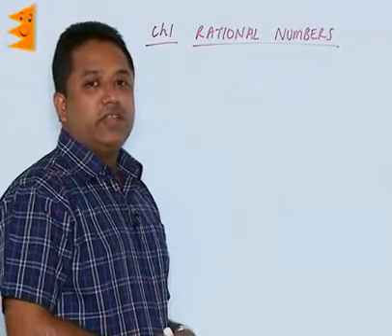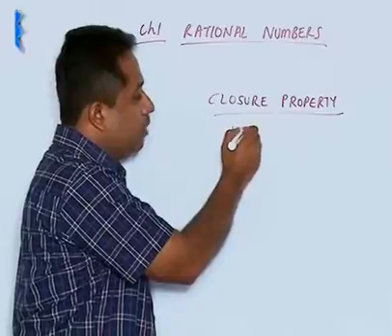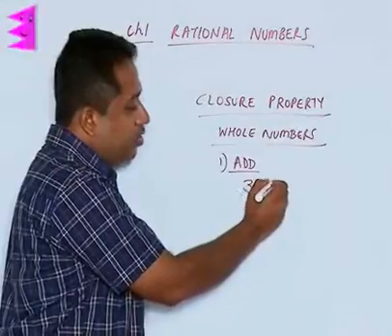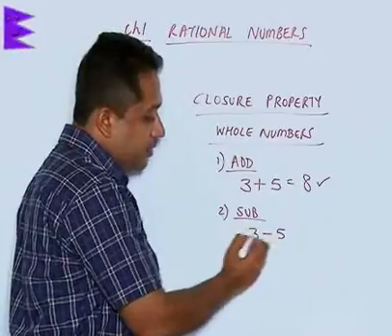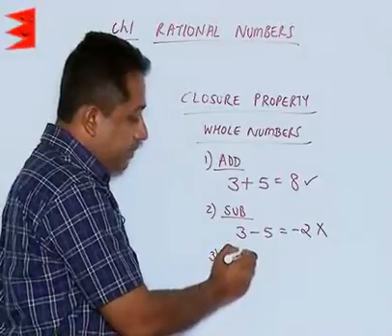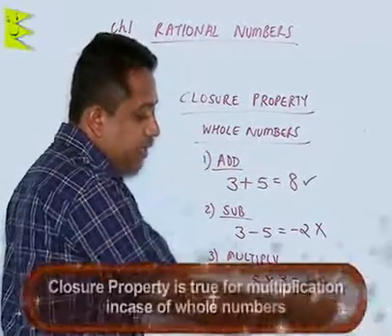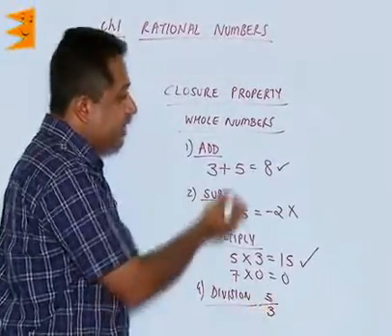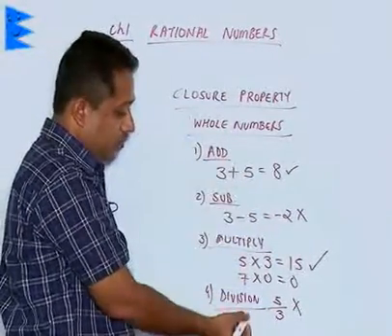CBSE class 8 - Chapter 1 - Part 2 - Rational Numbers-Closure Properties Of Whole Numbers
CBSE / ICSE / State board class 8th Math, Chapter 1 | Rational Numbers | Free Solutions | Study Notes | Question and Answers | Chapter Summary

This Video - Rational Numbers - Closure Properties Of Whole Numbers